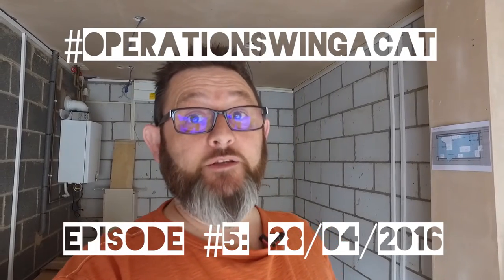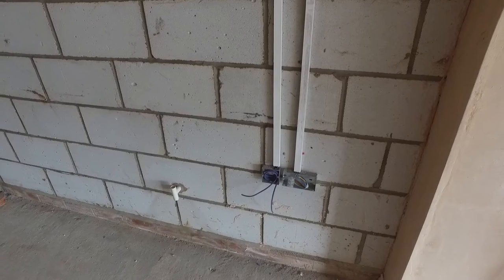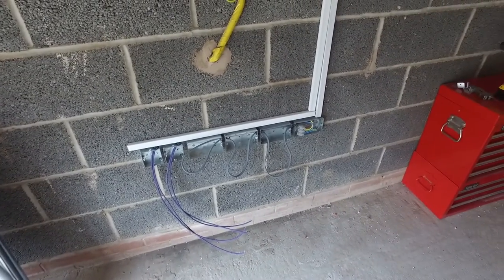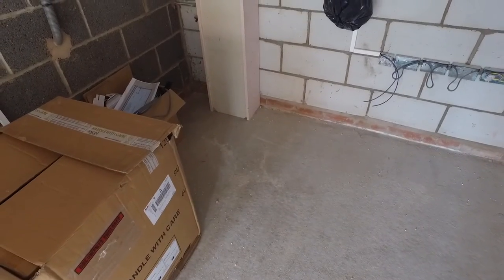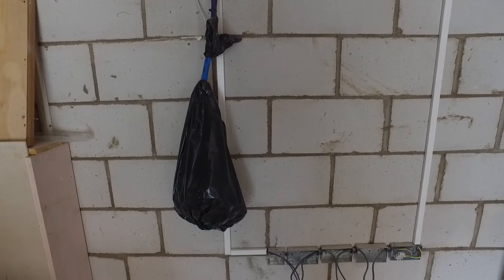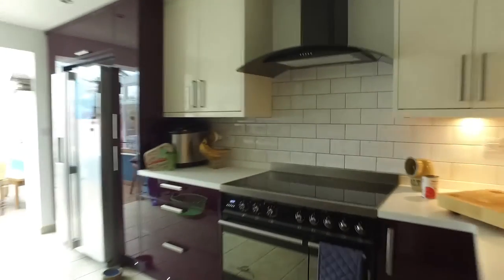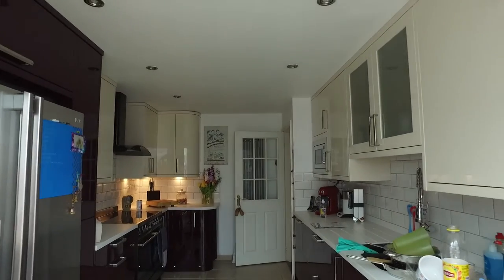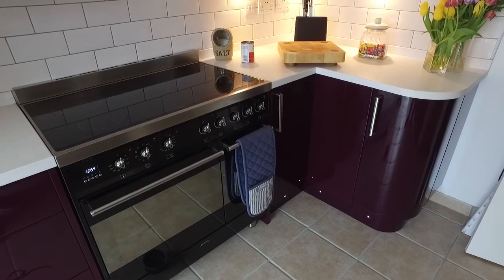OperationSwingACat VLOG #5 - Bin Liner Network Cabinet!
Phase two of my garage conversion project is well under way as the first fix of electrics and CAT5E network is completed.
With the network only partially built, some "creative" bridging between old and new cabling was required.